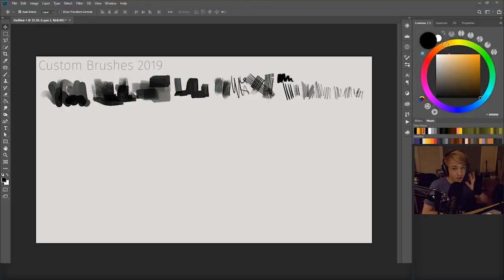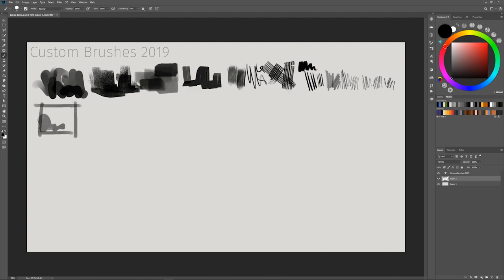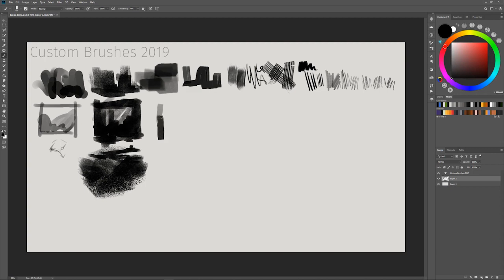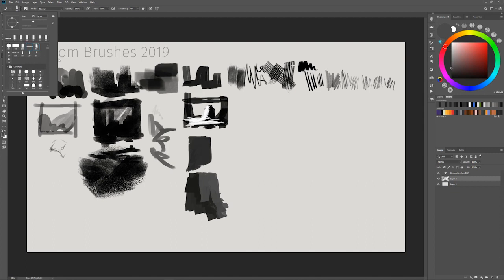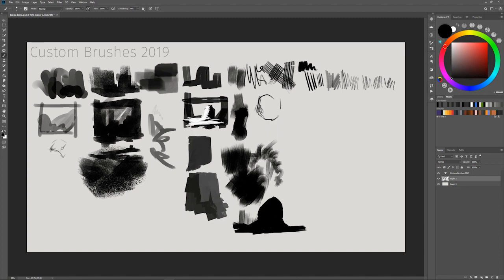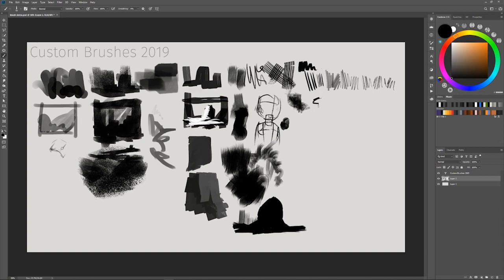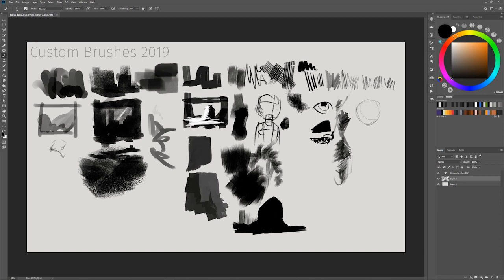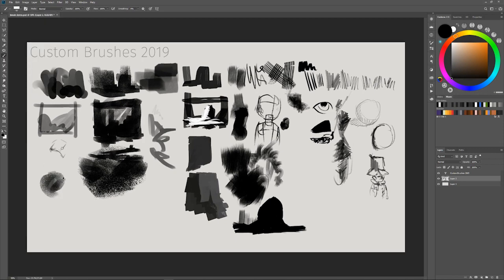Custom Brushes 2019 - 1 ( with free download )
visit to see my portfolio, (gallery), commissions, my blog, and links to all my other social media accounts.

If you read this far in the description you're awesome. Here's a link to happiness